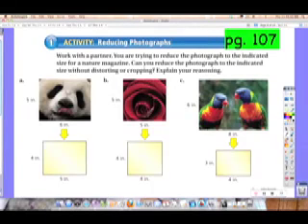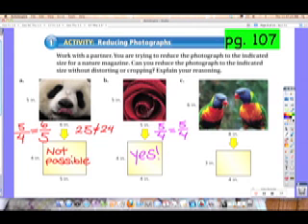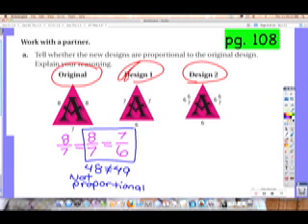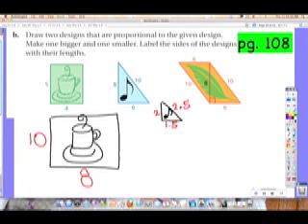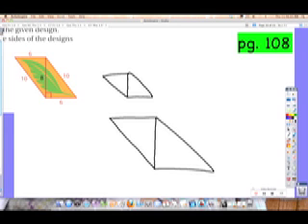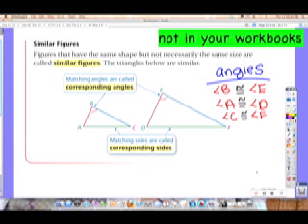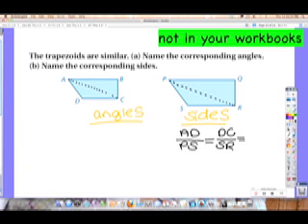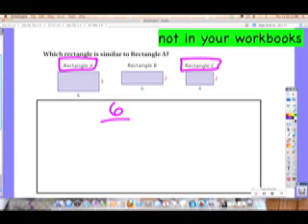C7 Thu 1 5SimilarFiguresyoutube